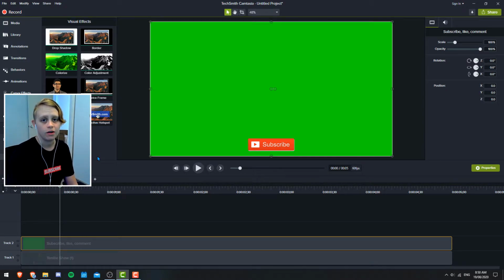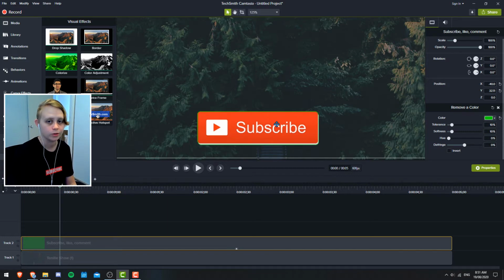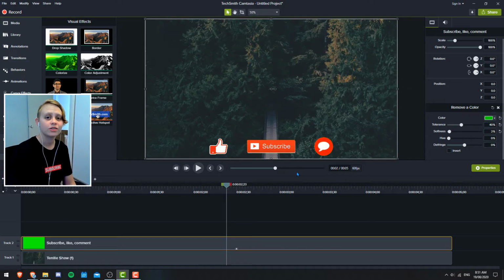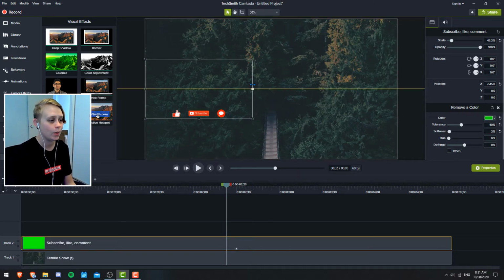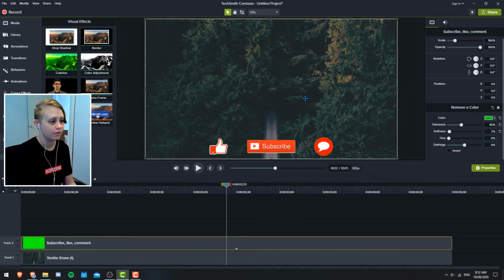Free Popup YouTube Subscribe, Like & Comment Button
Just download the green screen stock footage, add it to your editing software, remove the green screen background and enjoy!